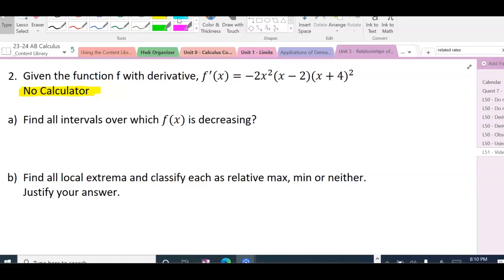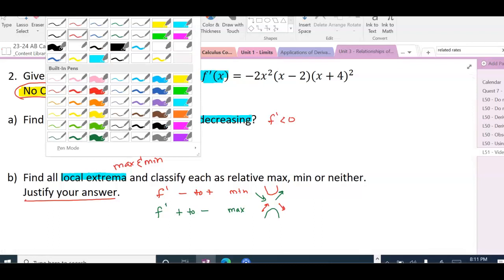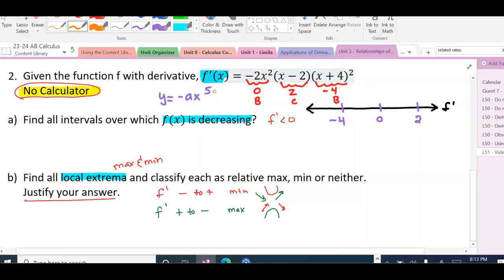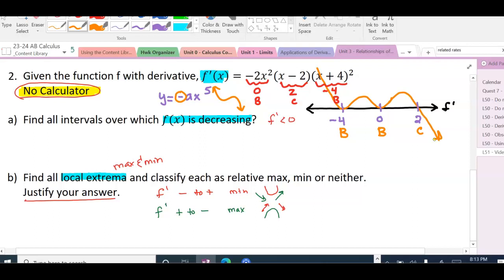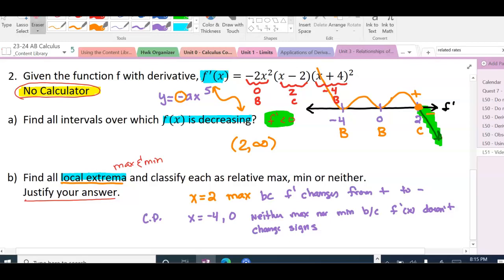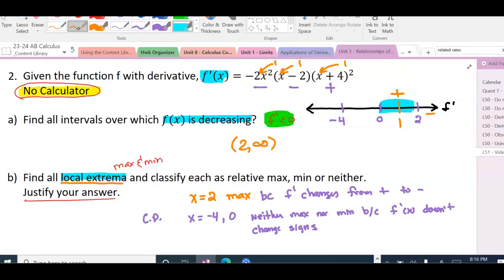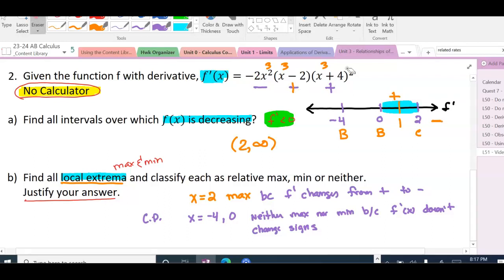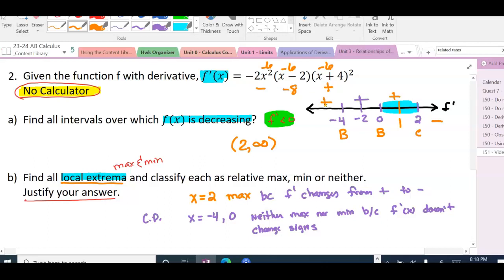Relationships f, f', f''